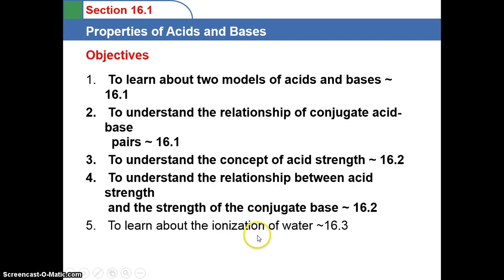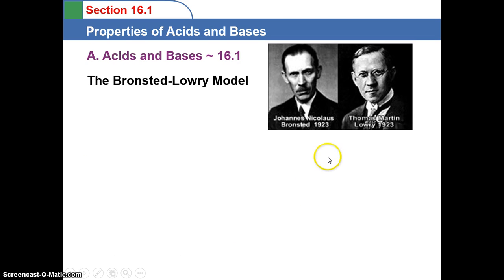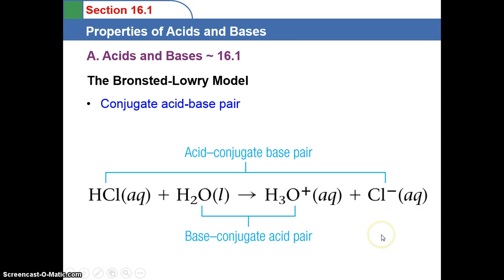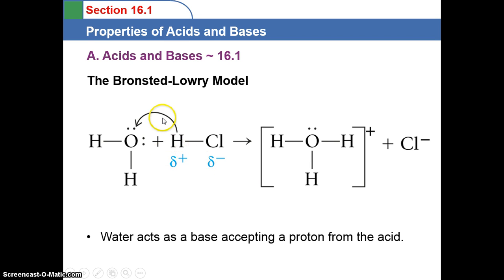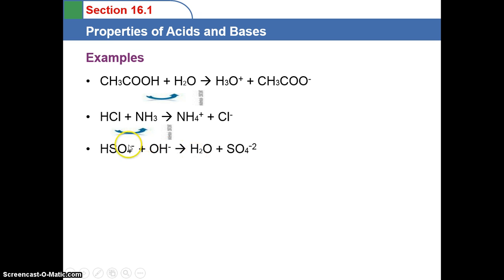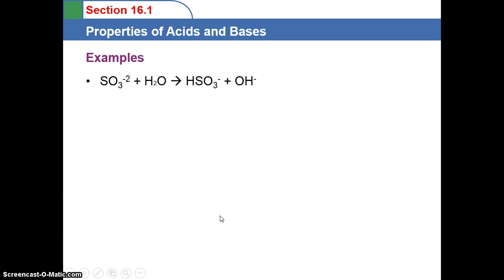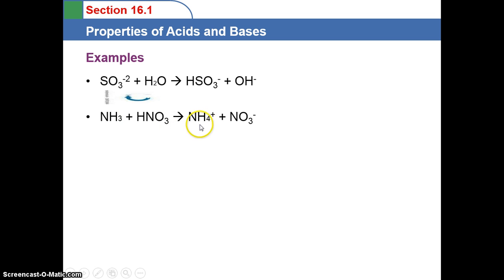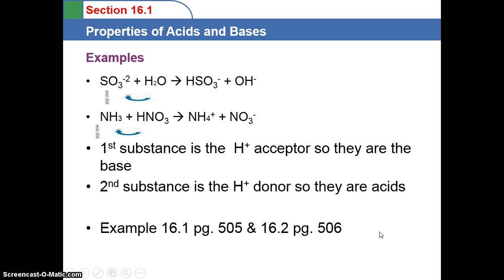Chem II 16.1 Acids & Bases